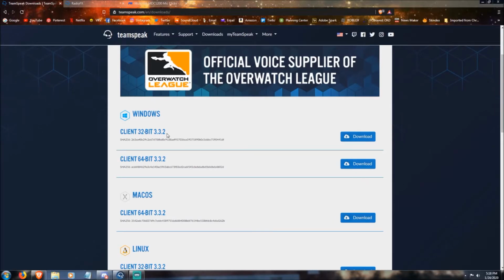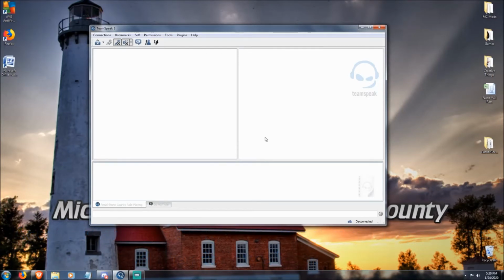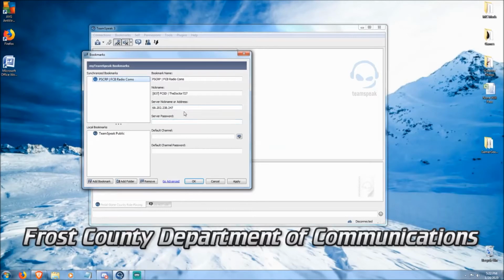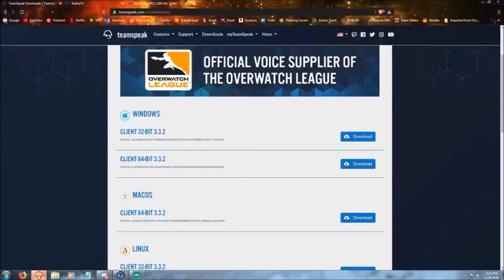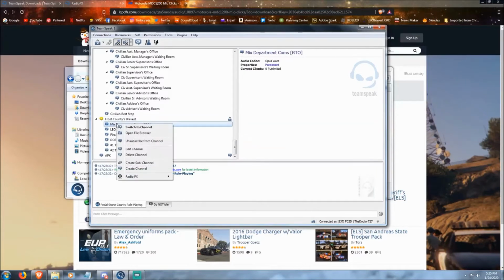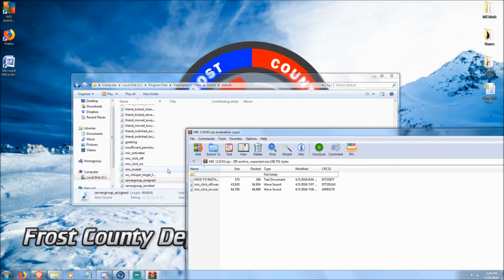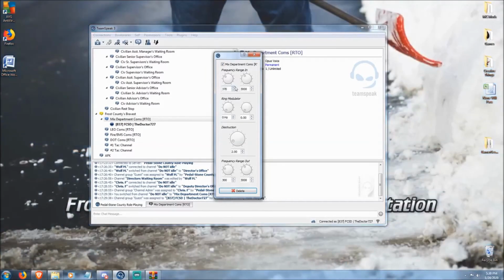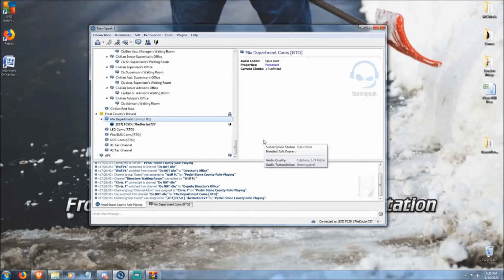FCB | Teamspeak | Set Up & Coms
In this video you'll learn how to set up a Teamspeak and join the server we use for FCB Radio Coms.